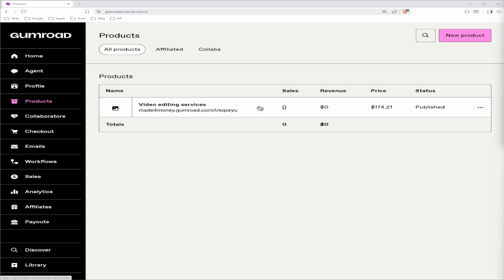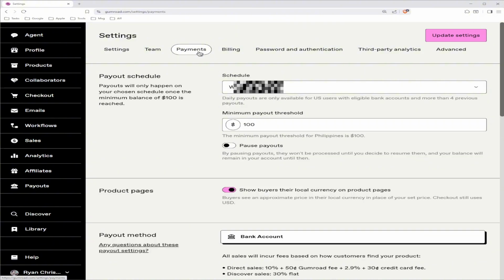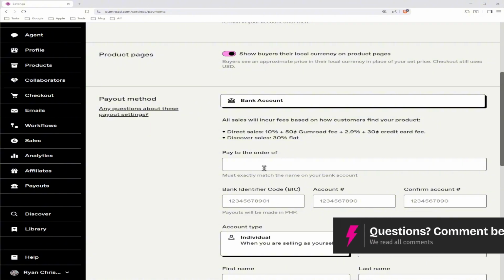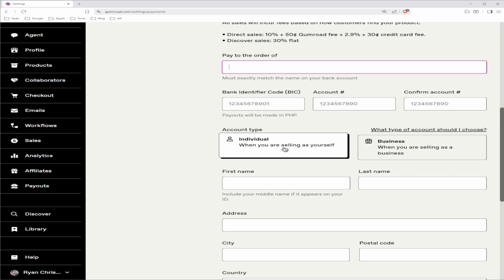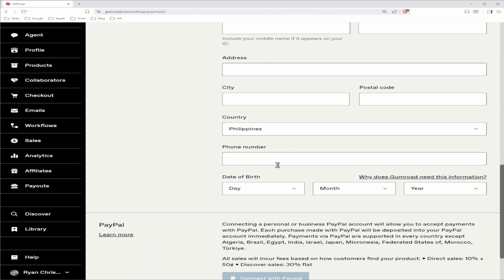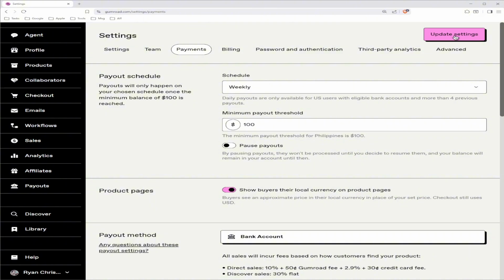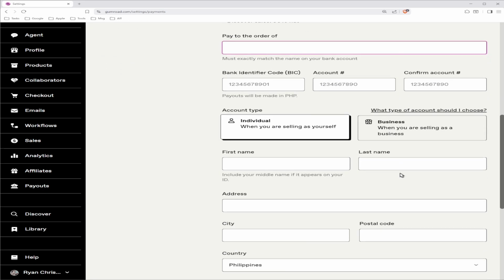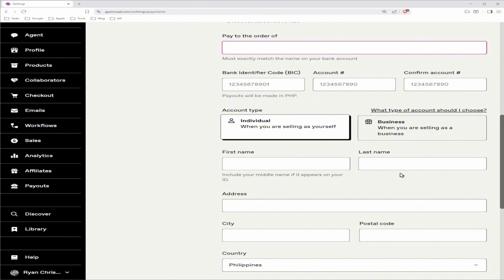How to VERIFY a Gumroad Account (Step by Step) 2026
Learn how to verify your Gumroad account with this easy-to-follow guide. Verification is a crucial step to ensure the security of your transactions and profile. Please consider liking the video and letting us know if you have any comments, ideas or questions, we really appreciate any feedback! We have plenty of other tutorials on our channel so come and see if we can help you with anything else :)